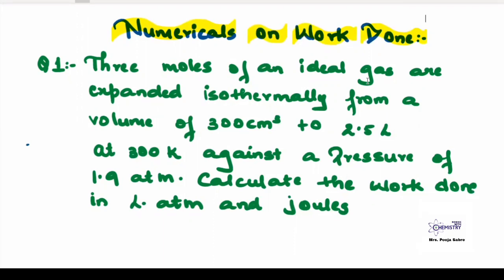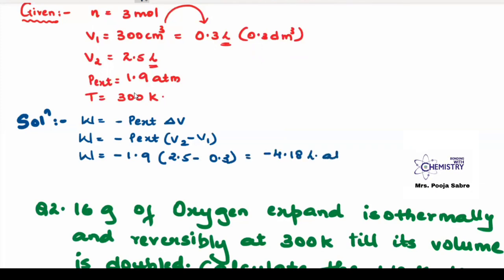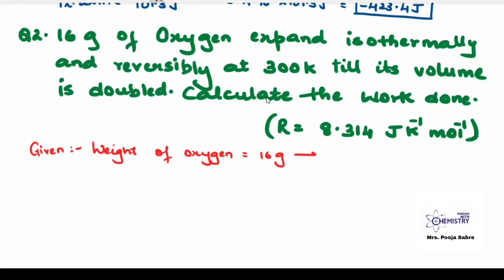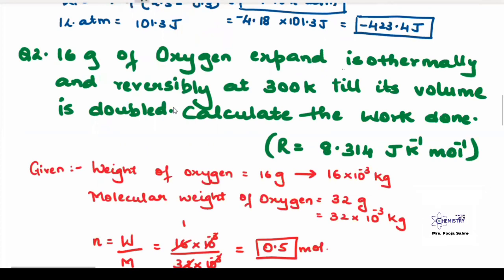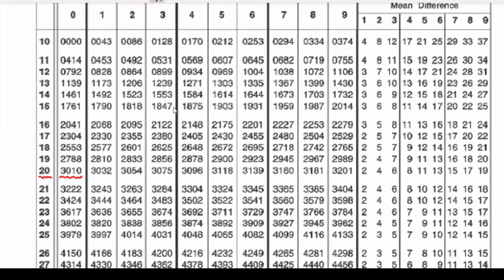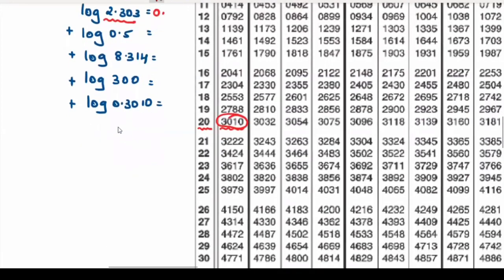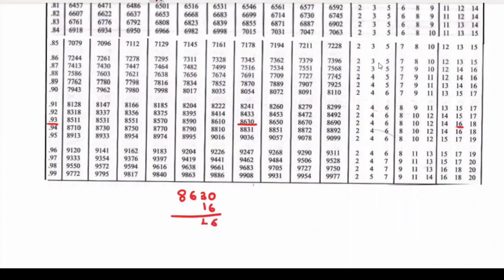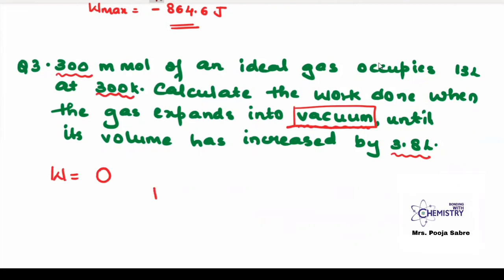Numericals on work done(chemical thermodynamics) class 11 chemistry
Hello everyone,in this video i will be explaining tricks to solve numerical on work done using log from chapter chemicalthermodynamics which be useful for students from#stateboard cbseboard preparing various exams like#cetexam